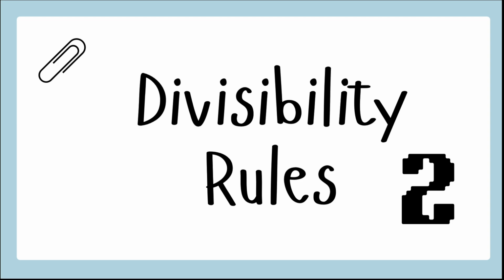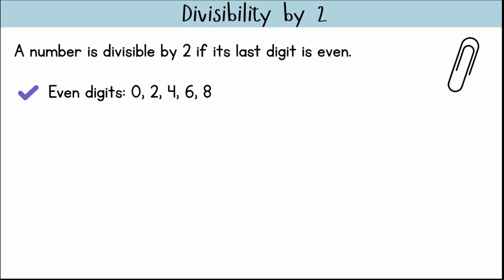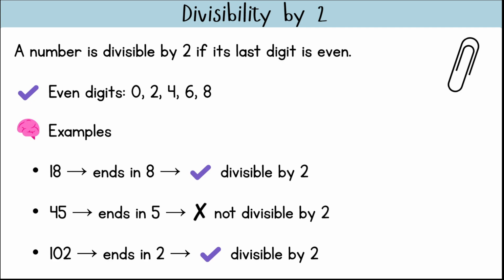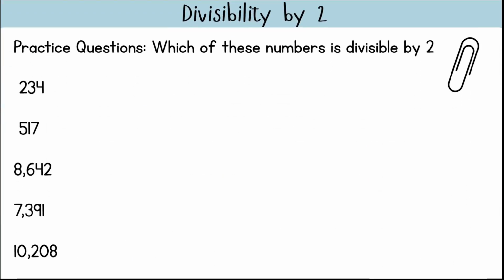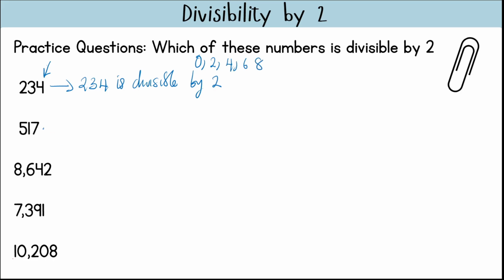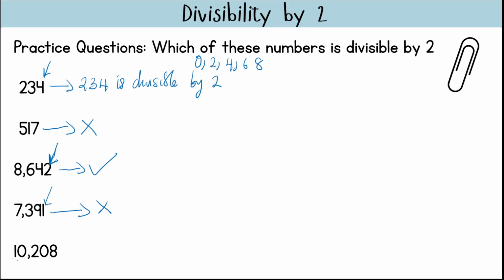How to Know if a Number is Divisible by 2 | Easy Maths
Struggling with divisibility rules in Maths?
In this video, I explain the Divisibility (Visibility) Rule for 2 in a simple, clear, and easy-to-understand way.

You’ll learn:
✅ What the divisibility rule for 2 means
✅ How to quickly check if a number is divisible by 2
✅ Real examples you’ll see in exams
✅ A simple trick using even and odd numbers

This lesson is perfect for:

Primary & secondary school students

JSS, SS1, BECE & basic Maths learners

Parents helping their kids with Maths

📌 Maths doesn’t have to be hard. With the right explanation, it becomes easy.

If you enjoy this lesson:
💬 Drop a comment with the next topic you want

📚 I’m Judith, an online Maths tutor, and I help students understand Maths without fear or confusion.